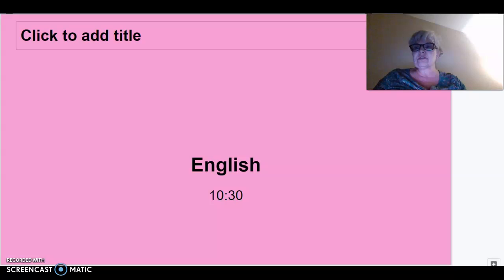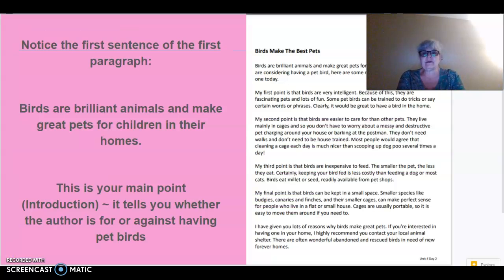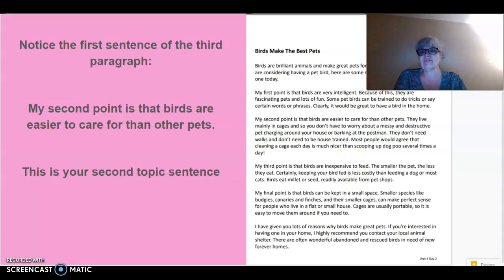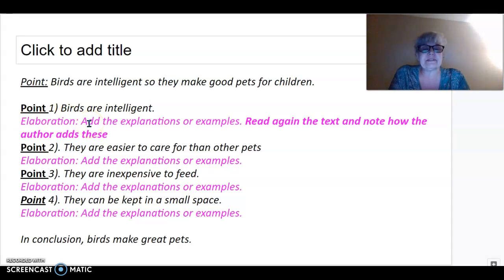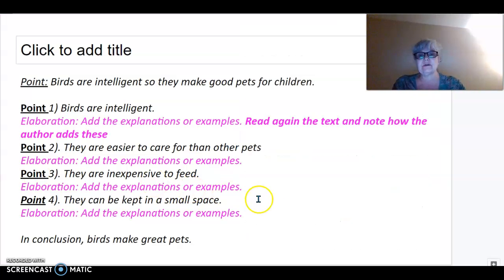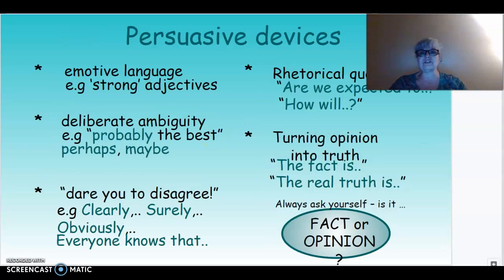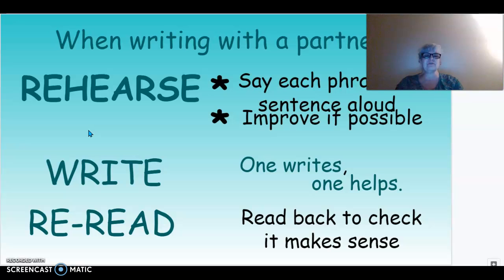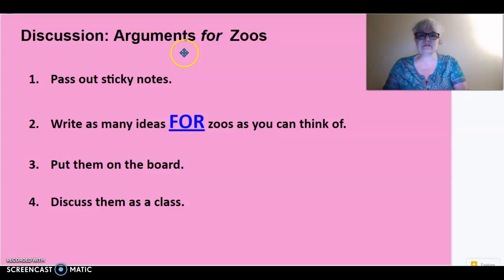English Tuesday May 10